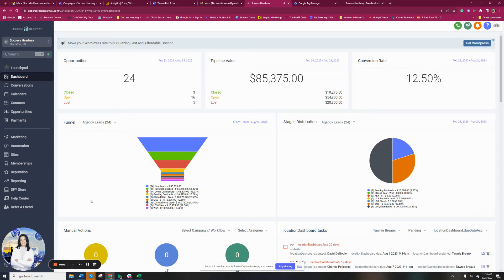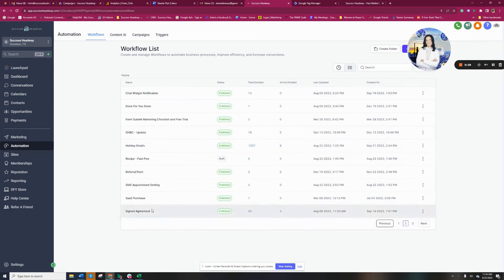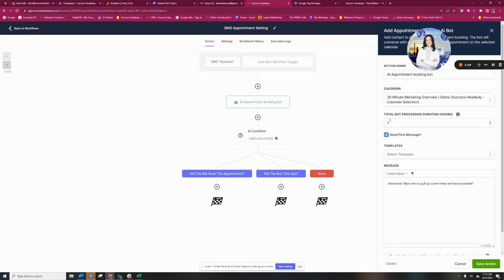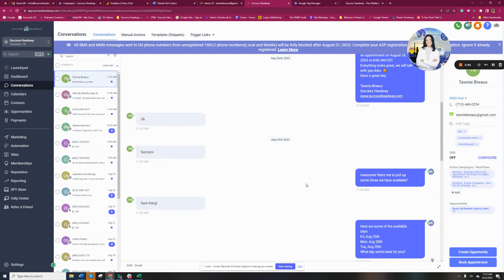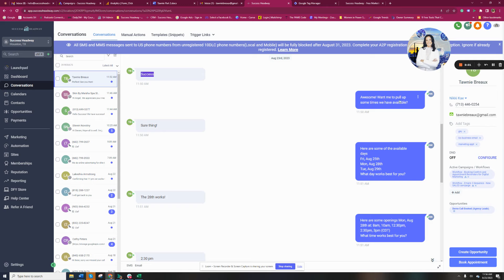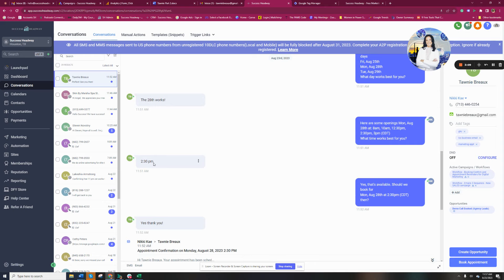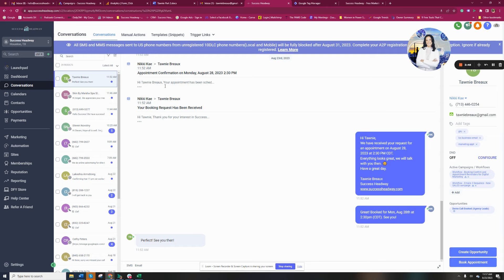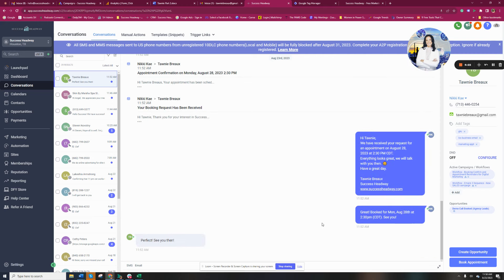Success Headway - AI Bot Update - Calendars and Scheduling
Want to know the best Digital Marketing tips and tricks you *need* to know in 2022? 👉We're breaking down different platforms’ purposes, organizational tools, and so much more! And don't forget to sign up for Success Headway to plan, schedule, and automate the rest of your customer outreach

Creating a marketing strategy for your brand or business can be one of the best ways to get more quality leads and conversions online — in fact, search ads combined with advanced automation are one of the greatest “accelerated growth” hacks available right now!💥